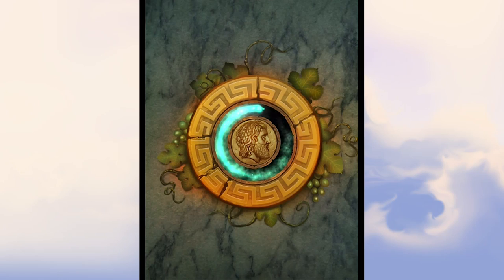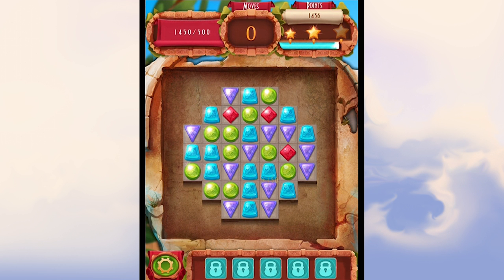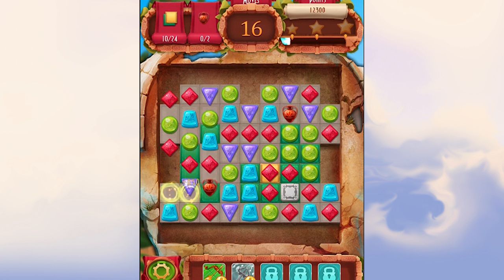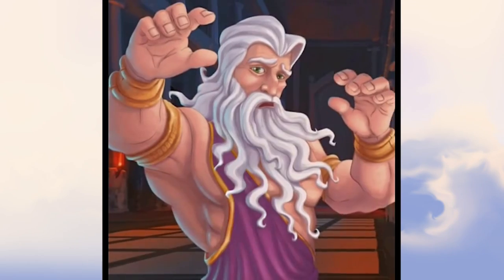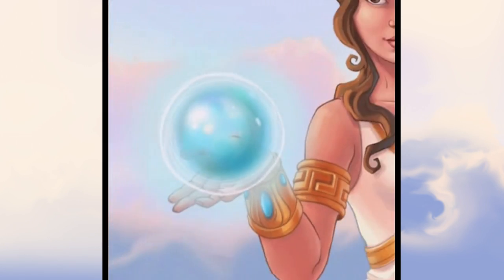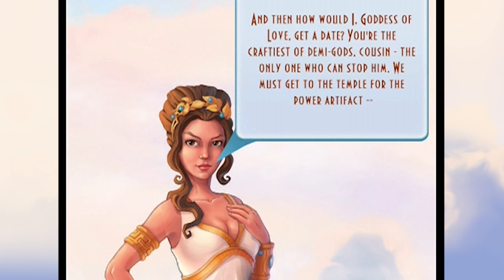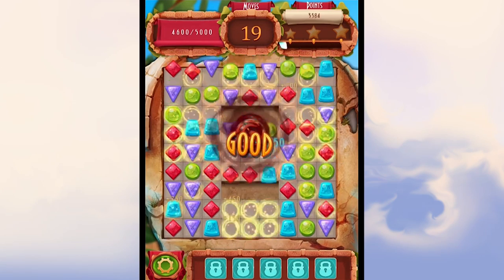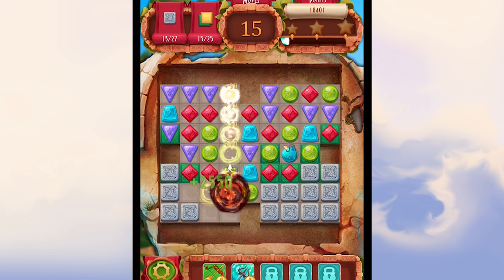Greek Gems - Preview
Carlos takes a quick look at the gem matching game Greek Gems.